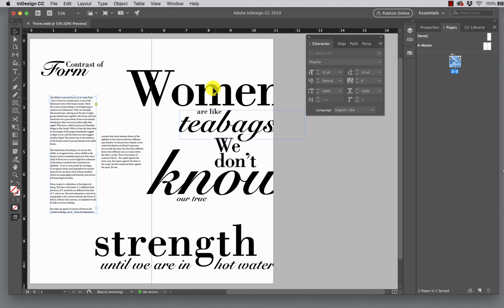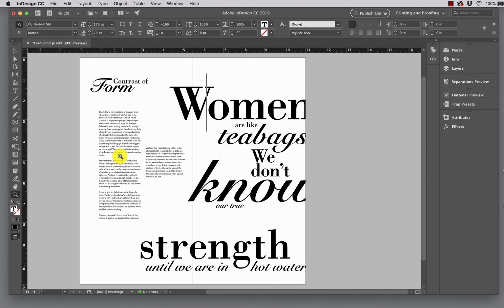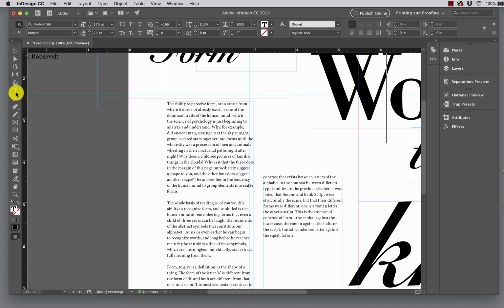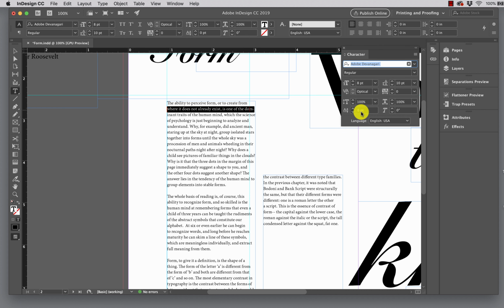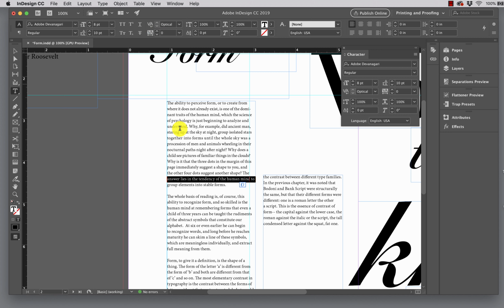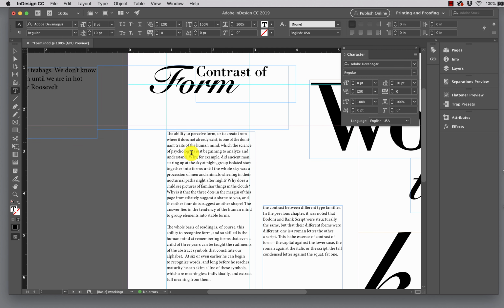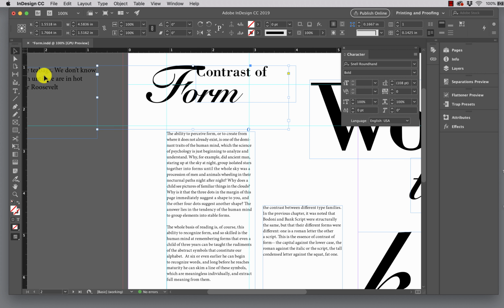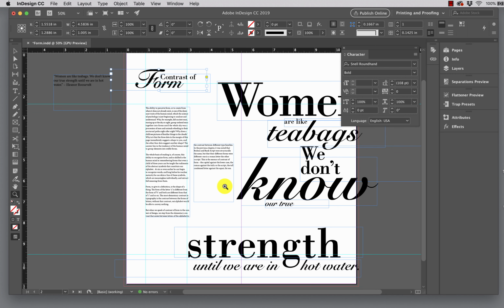kern track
demo on the differences between using kerning (between letters) and tracking (for lines of text)